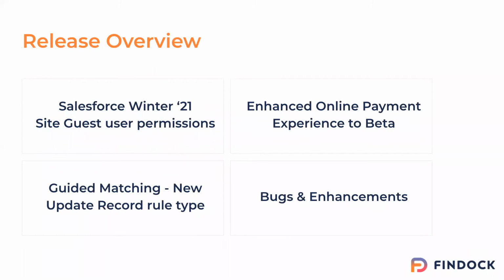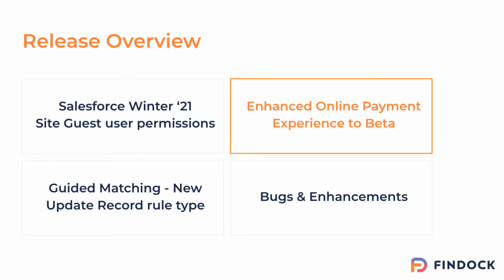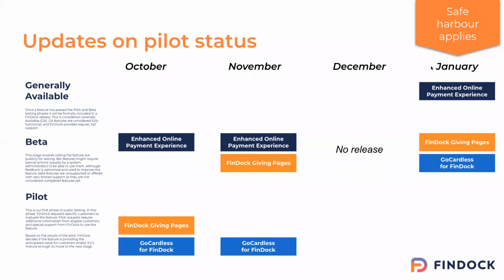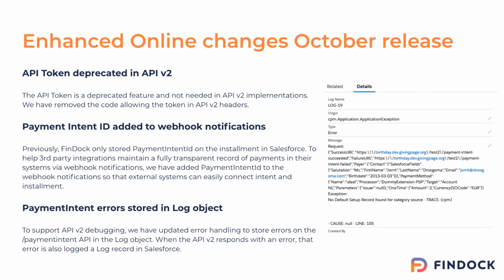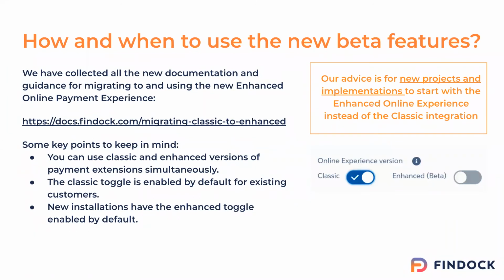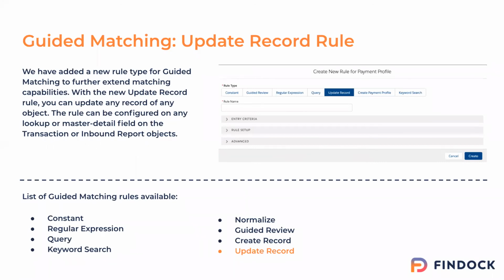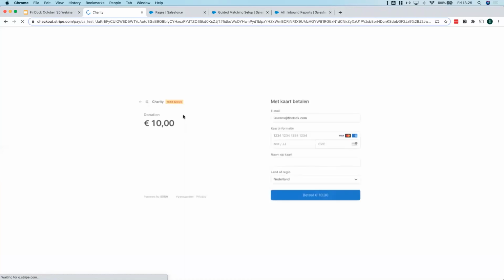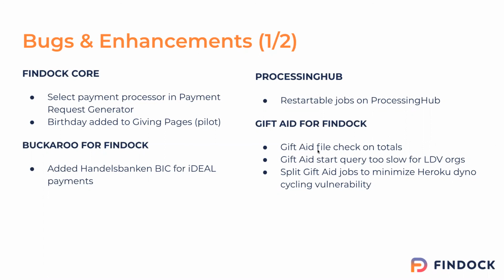FinDock October 2020 release webinar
Webinar for the FinDock October 2020 release held on 2 October 2020